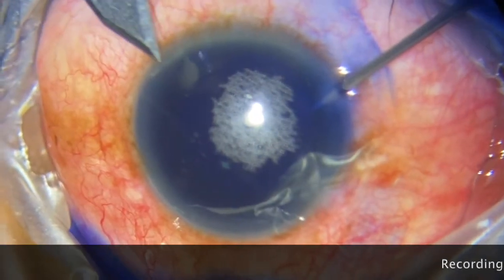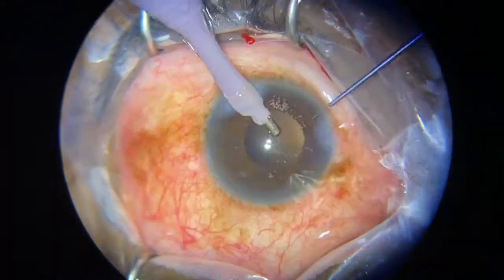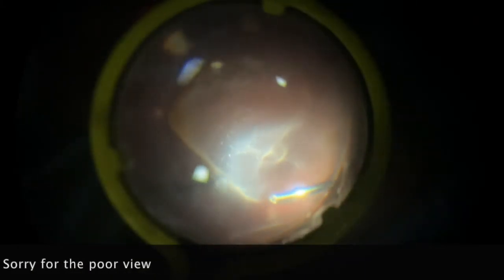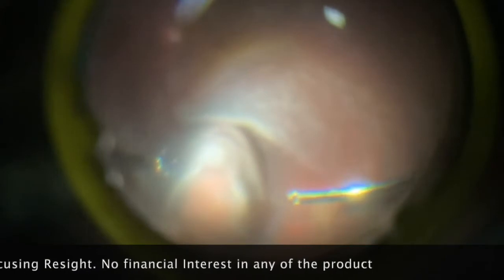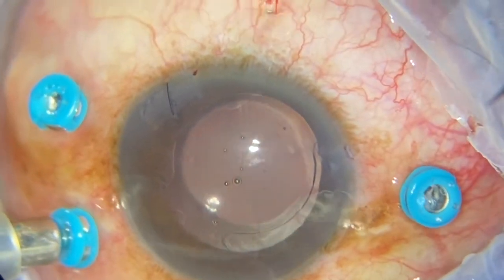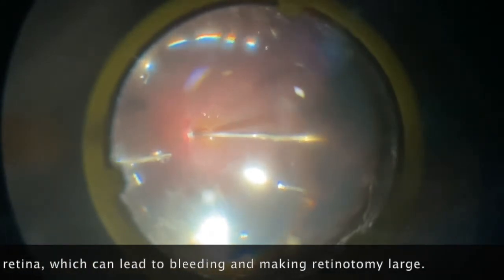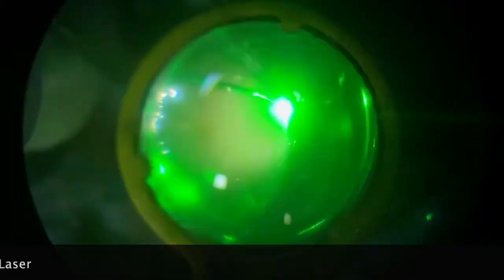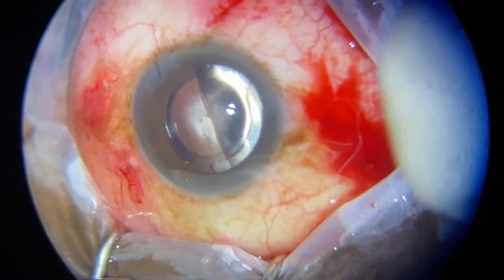Routine PhacoVit with C3F8 tamponade for Uncomplicated retina detachment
Showcasing a routine PhacoViterctomy with C3F8 tamponade for Uncomplicated retina detachment